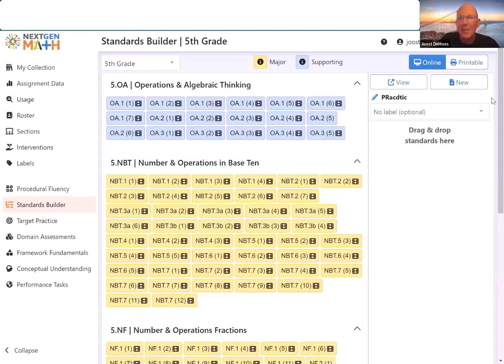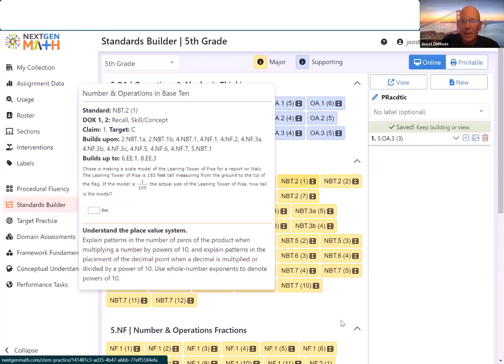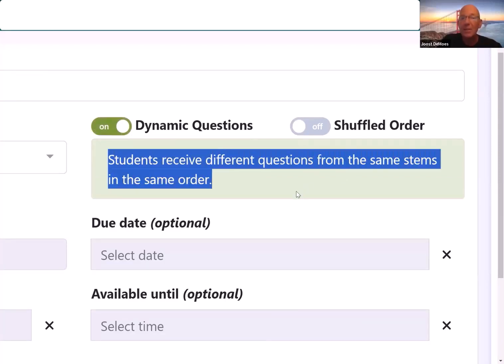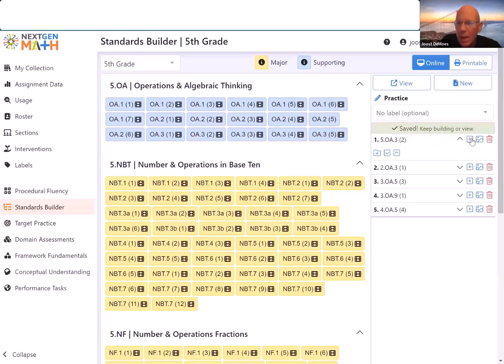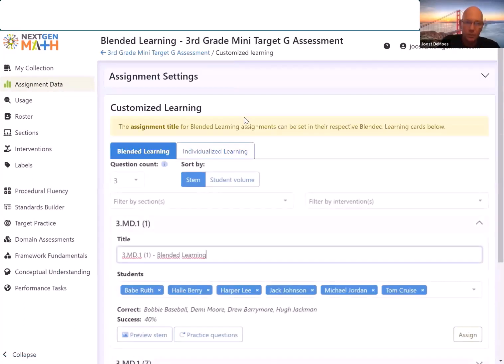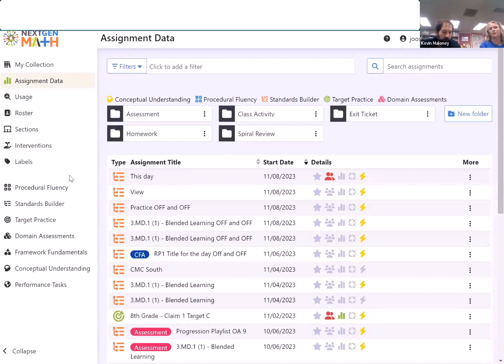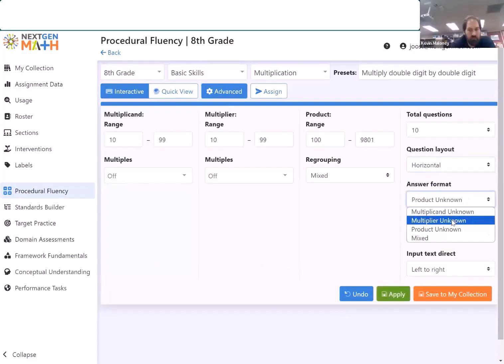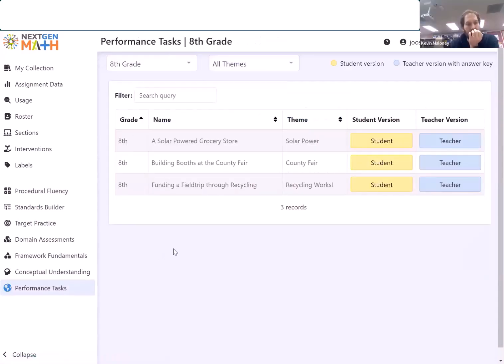NextGenMath.com Zoom Meeting With Kevin